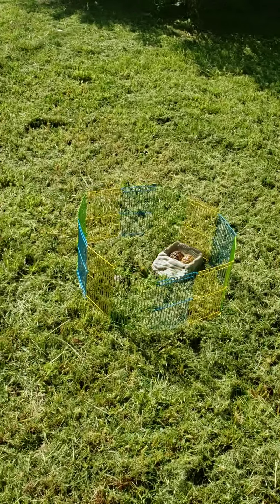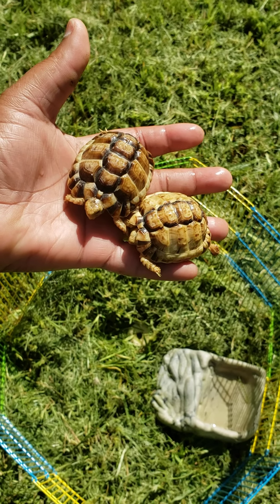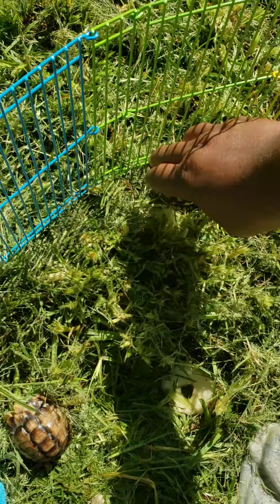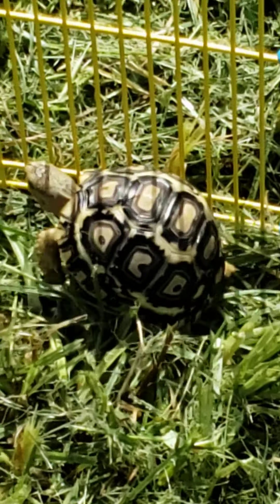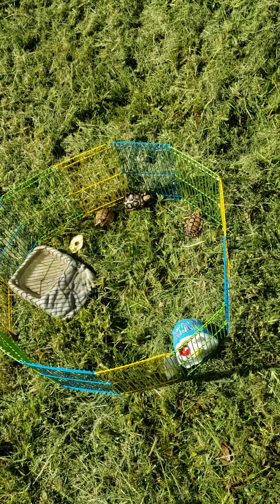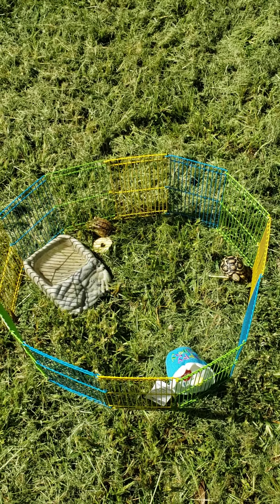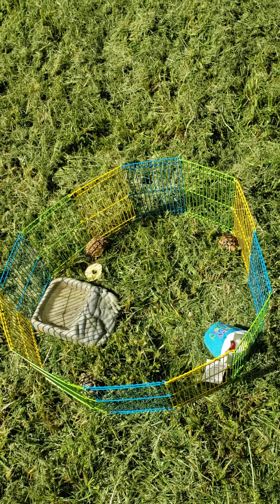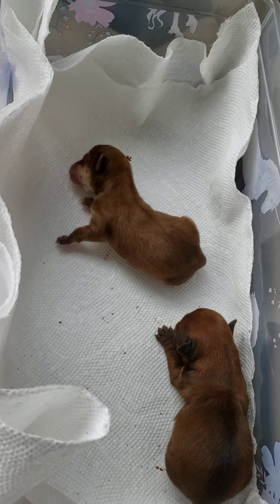Embracing 🐢 Tortoises and 🐶 🐶 update 🥰(not for children)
Egyptian tortoise , Snow leopard tortoise  and golden yorkshire terrier